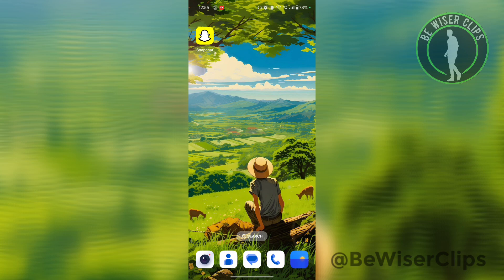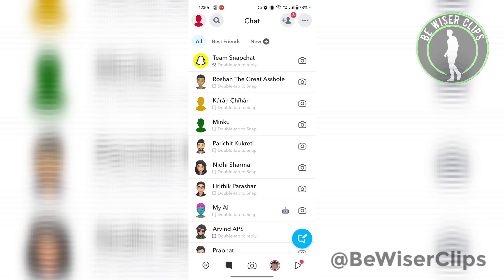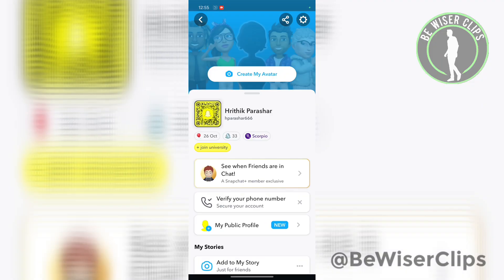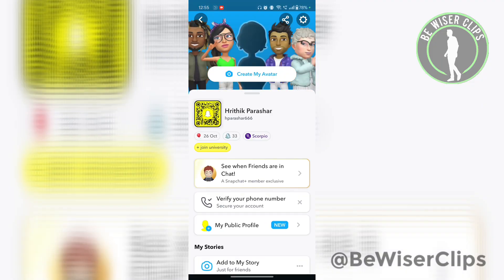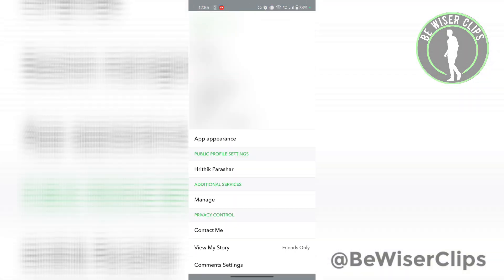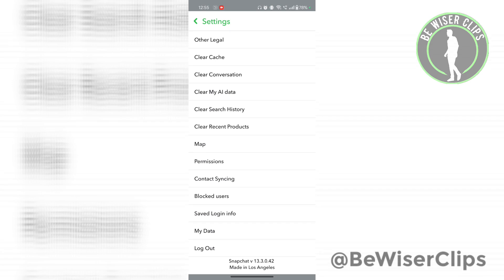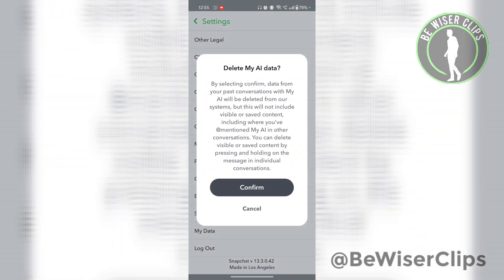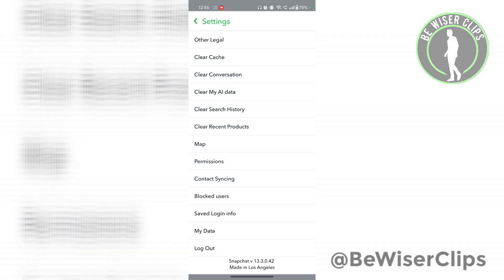How To Remove My AI Chat on SnapChat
This video shows you How To Remove My AI Chat on SnapChat Easily! Watch this Video till the end to learn How To Remove My AI Chat on SnapChat.

Were you able to figure out How To Remove My AI Chat on SnapChat on the Phone? Share this with your friends who want To Remove My AI Chat on SnapChat.

Problem Solved in this Video-:

What Do you Think of How To Remove My AI Chat on SnapChat?